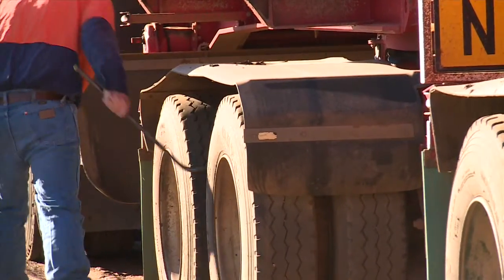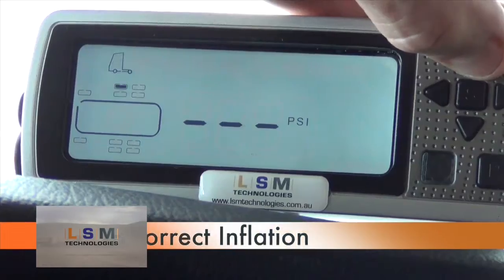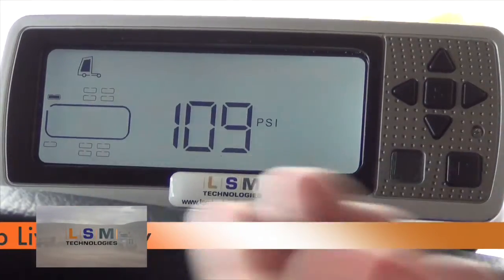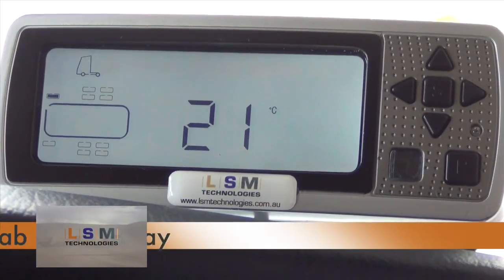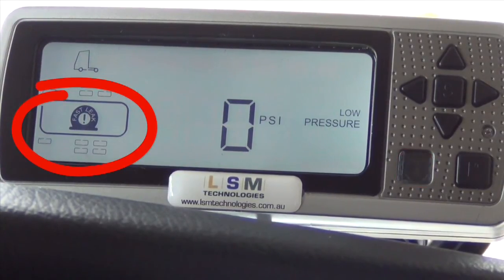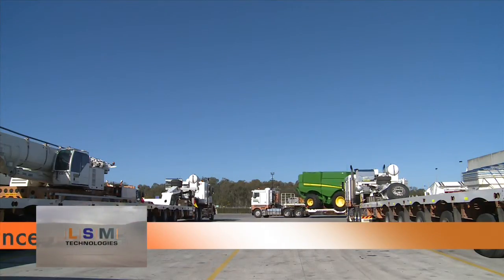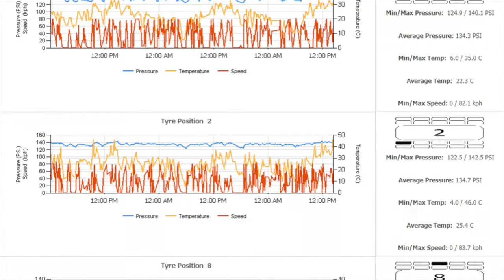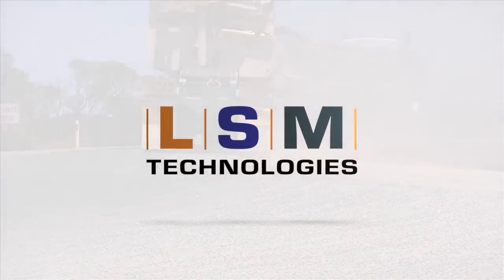Doran MTR360 tyre pressure monitoring system for Outback Truckers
Tire blowouts for the world’s toughest truckers are now a thing of the past with LSM Technologies MTR360 TPM System combined with SafetyTrax Web Based Trending, Reporting, Alerting System for Australian Multi combination vehicles. These are the perfect tyre saving device for Outback Truckers.

LSM Technologies also have a range of tyre pressure monitors for Caravans, Fifth Wheelers, Motorhomes and motorcycles. One the biggest advantages on top of the labour savings they provide is they can prevent tyre fires from wheel bearing failure. How they do this is by warning the operator there is an overheat problem in a wheel assembly a long time before a tyre fire starts. The system also suits American 18 wheeler units.

Increased Safety: Avoids catastrophic tyre failure, tyre fires and potential accidents- especially with the "fast leak" alert warning and tyre temperature monitoring. Also optimum set- point pressures provides better Rig handling, control and braking.

Tyre Service Life / Fuel Economy: Maintaining optimum set- point pressures through SafetyTrax monitoring means tyres last longer and optimises fuel economy.

Cost downs / Productivity: Checking 32 tyres on a B-Double or 64 tyres on roadtrain would cost at least 2 hours of labour. Using the SafetyTrax Web Based System, tyres that require attention can be identified and targeted for re- pressurisation, saving enormous costs and increased production time. A great bonus for Outback Truckers.

Damage Control: Tyre fires, catastrophic failure are enormous costs-  not just for the tyres, but also for the rims, the vehicle and also lost time for incident reporting and repairs.

Recording / Trending / Alerting: The MTR360 provides the Operator with immediate notification of High Pressure, Low Pressure, Fast leak, High Temperatures so that they can take the appropriate corrective action during operation.  With the SafetyTrax Web Based Monitoring, all such alerts are recorded and can be sent via email or SMS. In addition, records of Tyre condition can be provide to site personnel / customers as safety validation. Trending of historical data provides extensive analysis on tyre condition, pressures and temperatures.

LSM Technologies MTR360 TPMS and SafetyTrax Systems has the capability to monitoring both Pressures and Temperatures for the Prime-Mover and up to 8 x Trailer / Dolly's with a combination of up to 180 Tyres.

LSM Technologies On-line / Web Based SafetyTrax Monitoring / Reporting / Trending System provides live Pressure / Temperature monitoring, recording, reporting and alarm notification capabilities.